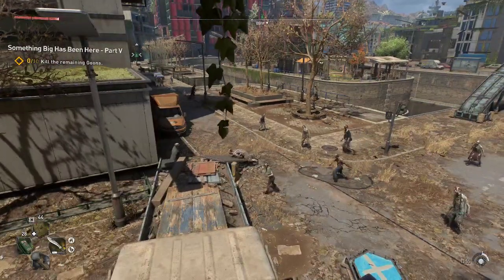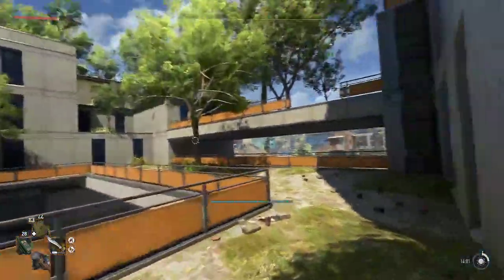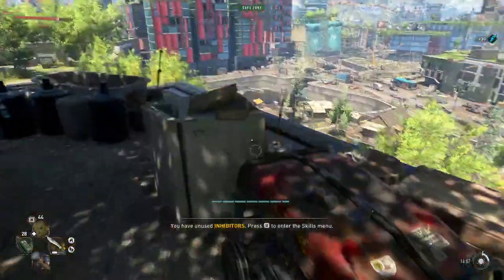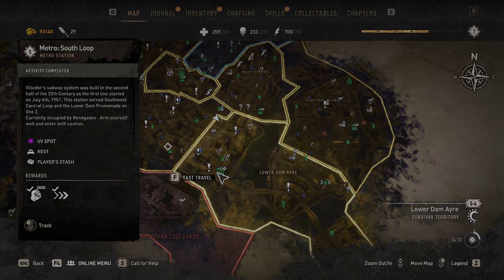[Dying Light 2] - Nightrunner's Hideout 7# How to scale, climb & power on (Lower Dam Ayre)